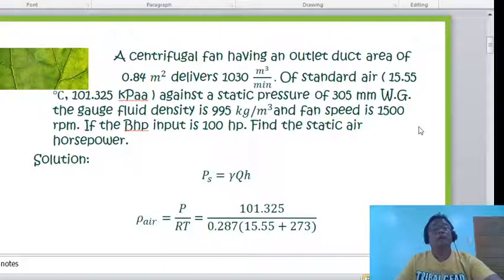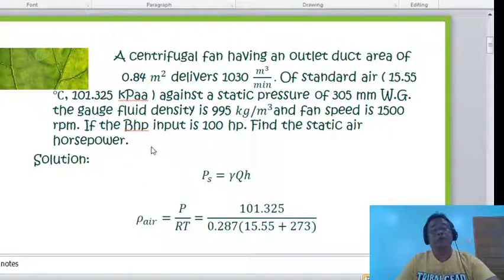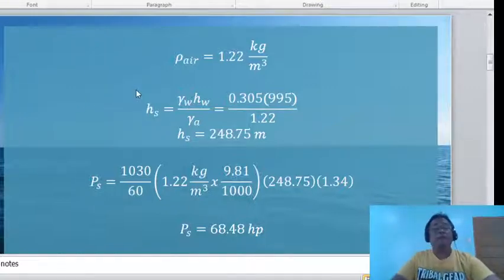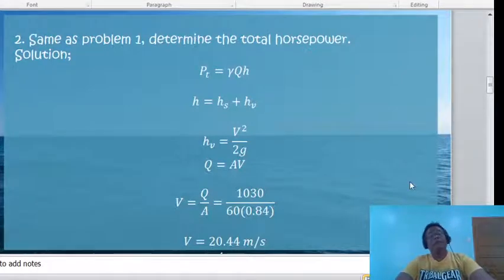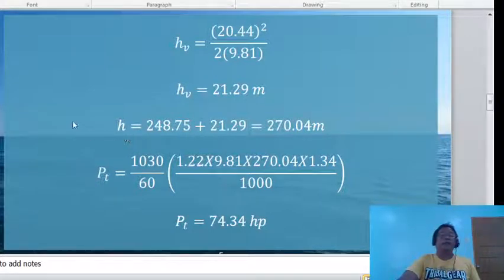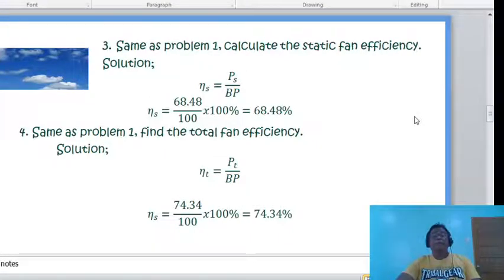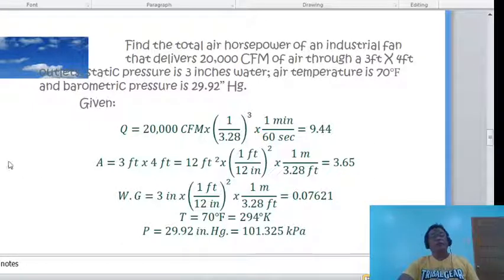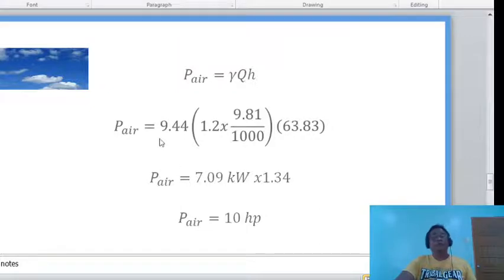ME Review 2, Fans and Blower 2